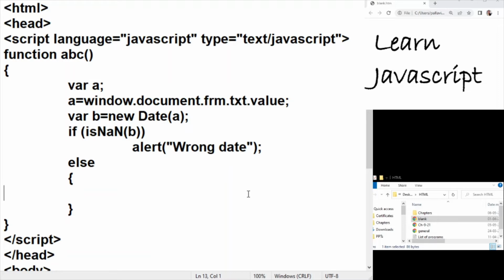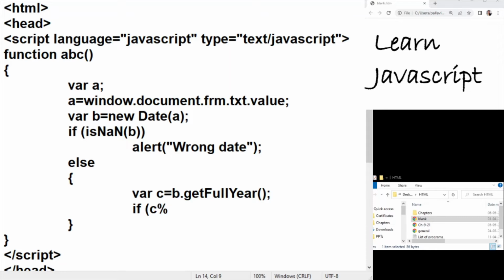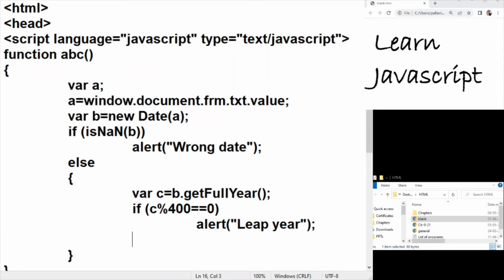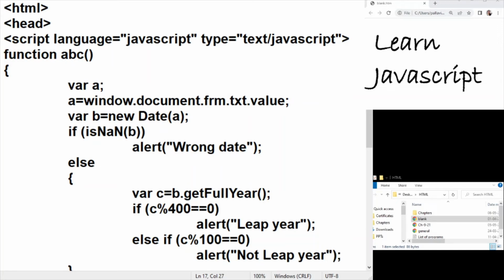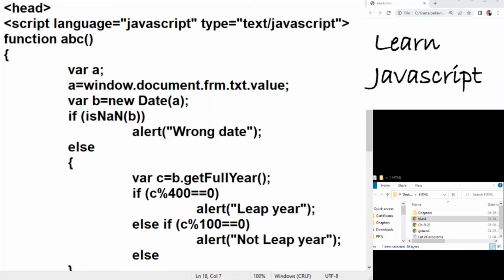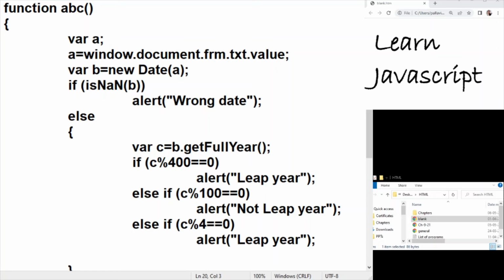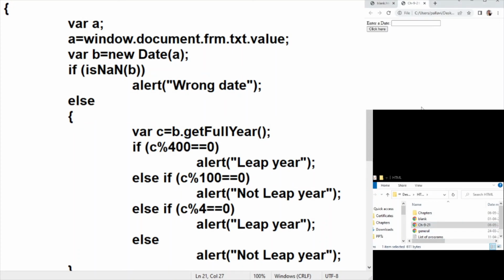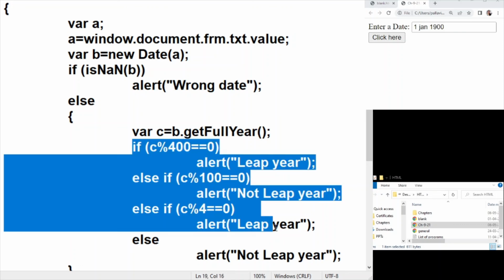Learn Javascript: Leap year or not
A simple program to check whether the date entered is from a leap year or not.